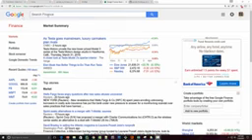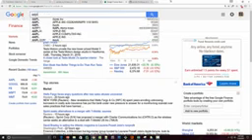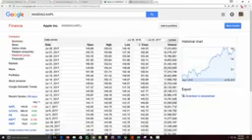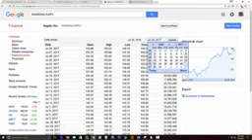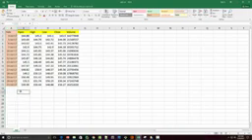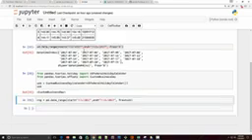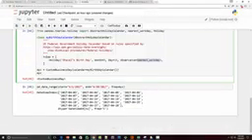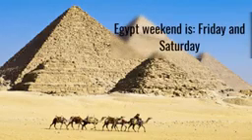Full tutorial available only this channel #£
People are always looking for guidance on their Python journey.
 * Python career paths
 * Python interview questions
 * How to get a Python job
 * Python certifications
Python for Data Science & Machine Learning (High Demand & Rapid Evolution)
This remains one of Python's strongest domains, with continuous advancements.
 * Data Analysis & Manipulation:
   * Pandas tutorial
   * NumPy tutorial
   * Data cleaning with Pandas
   * Data manipulation with Python
   * Exploratory Data Analysis (EDA) Python
   * Data visualization Python
     * Matplotlib tutorial
     * Seaborn tutorial
     * Plotly Python (interactive visualizations)
     * Dash Python (building interactive dashboards)
   * Data pre-processing Python
   * Feature engineering Python
 * Machine Learning (ML):
   * Machine learning with Python for beginners
   * Scikit-learn tutorial
   * Supervised learning Python (regression, classification)
     * Linear regression Python
     * Logistic regression Python
     * Decision trees Python
     * Random Forest Python
     * Support Vector Machines (SVM) Python
   * Unsupervised learning Python (clustering)
     * K-Means clustering Python